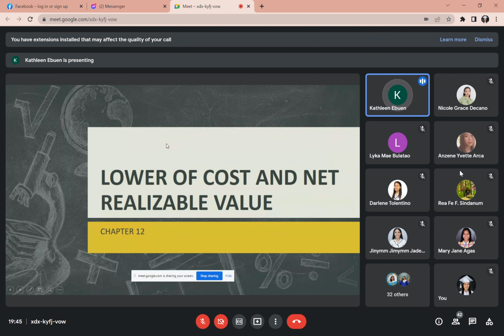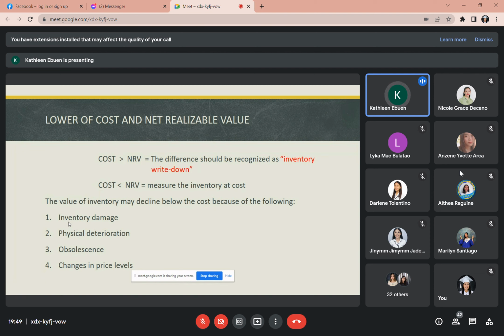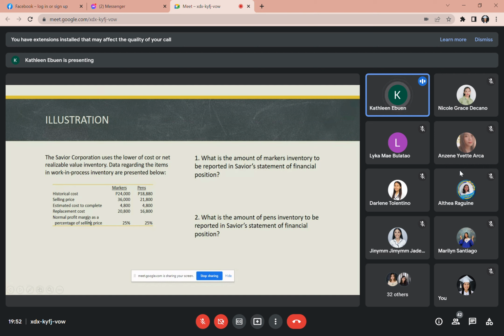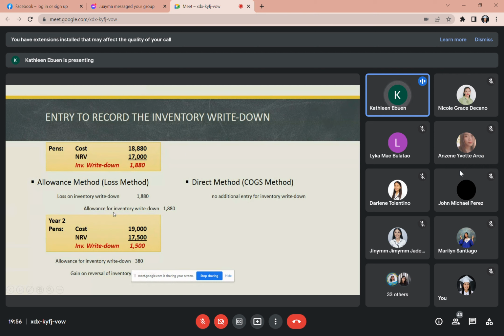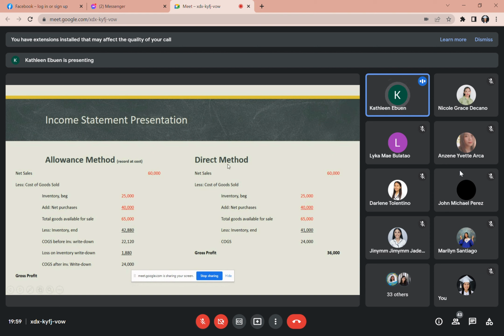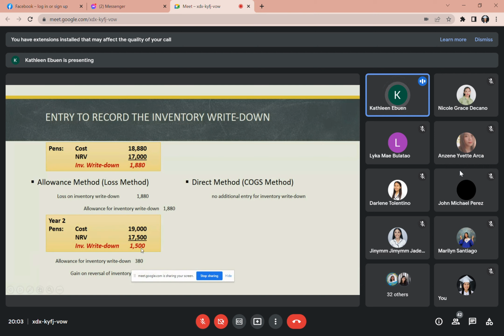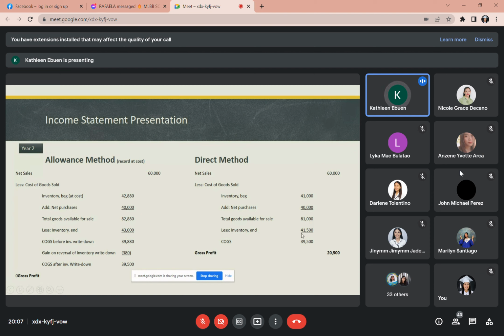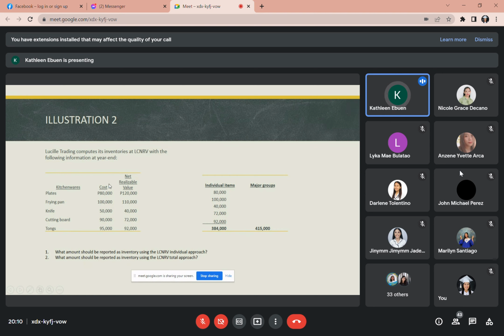CHAPTER 12 (Lower of Cost and Net Realizable Value)